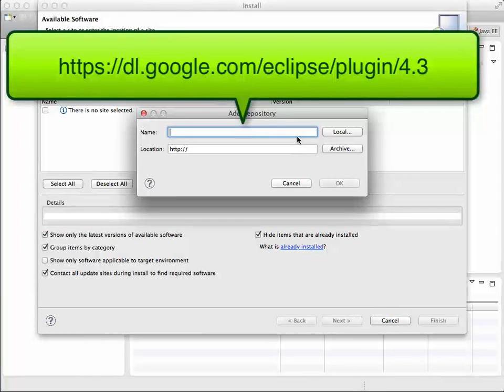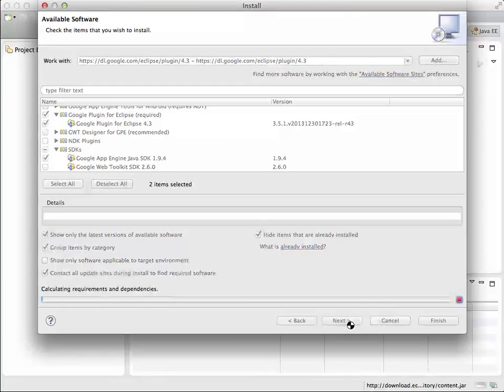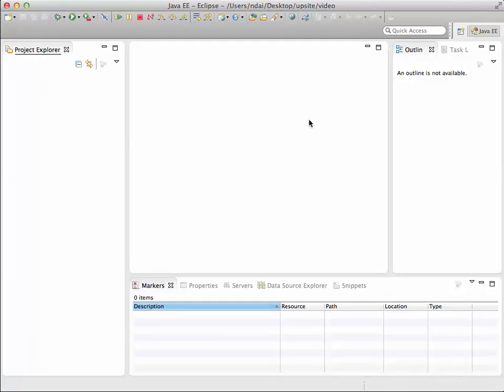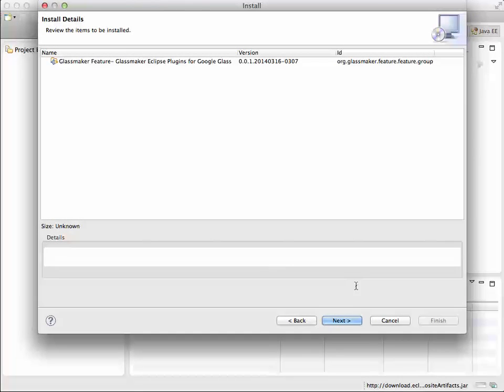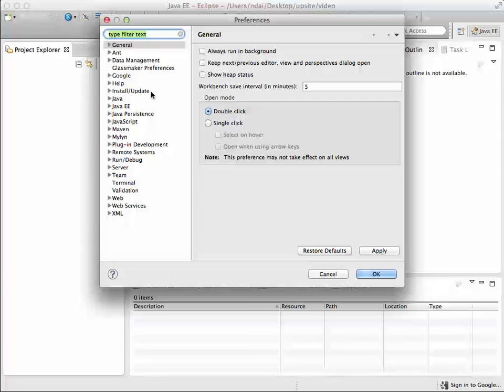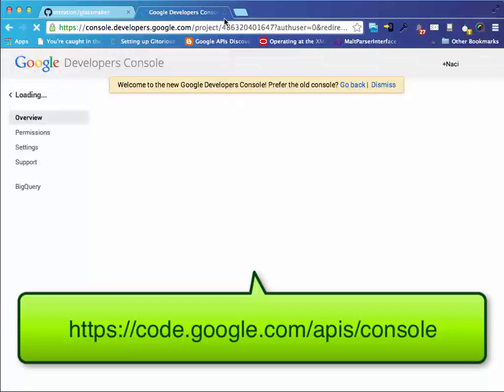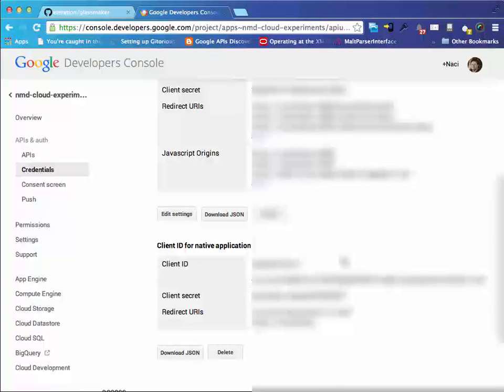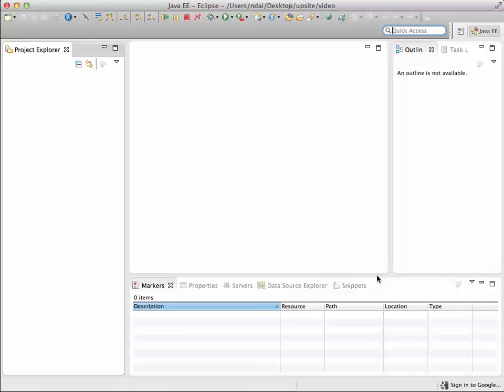Glassmaker Installation & Setup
Glassmaker screencast that demonstrates installation of required plugins and setup to enable Mirror APIs to start using the tools with eclipse.